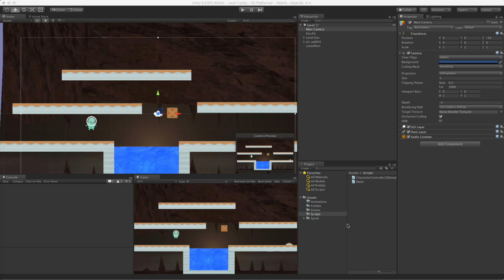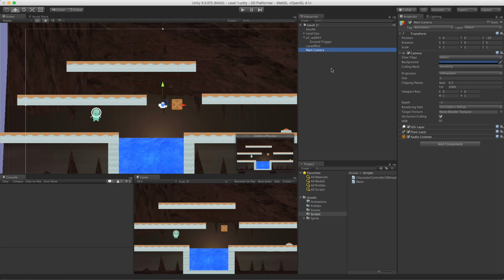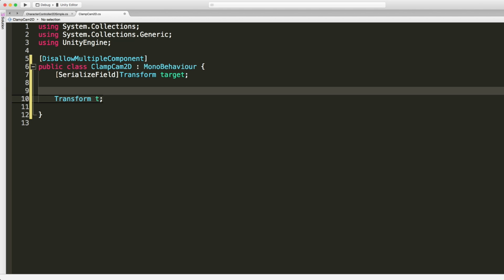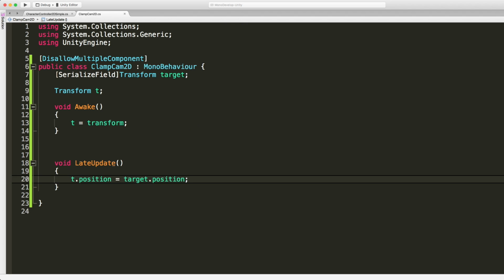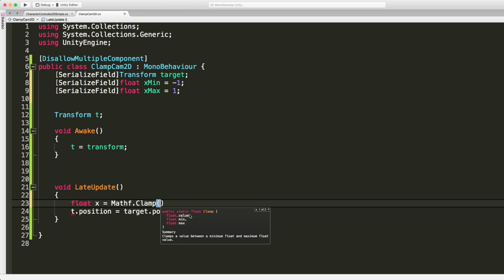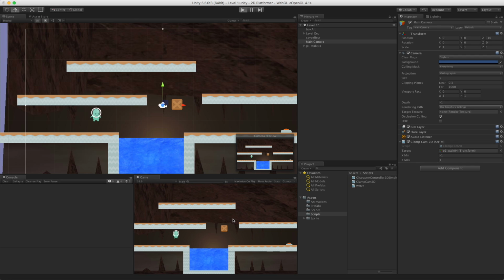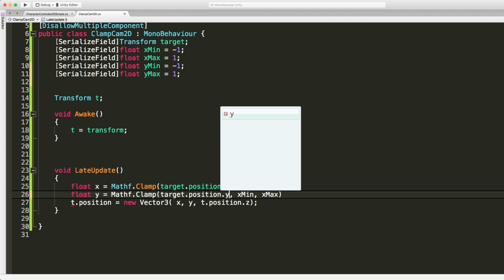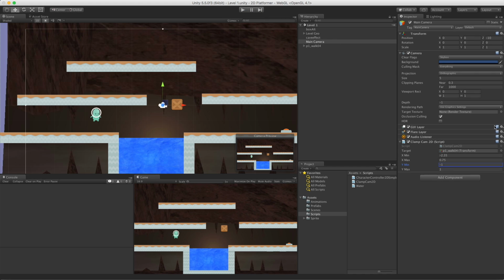Clamp Camera 2D - 2D Game Development With Unity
In this lesson, I want to take a look at how I want the camera to behave. I want it to follow me as I move around, but not to show things that are out of bounds. Another words, I want to clamp the cameras movement to a specific range along the y and x axis.

Let's get started shall we.